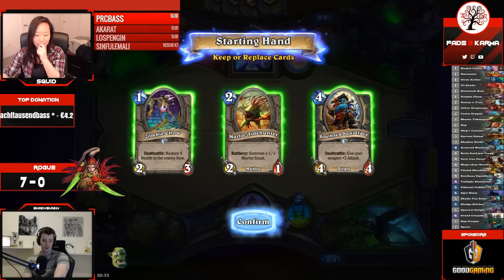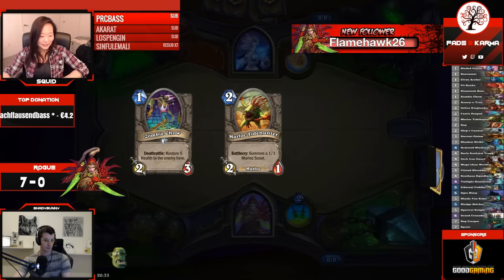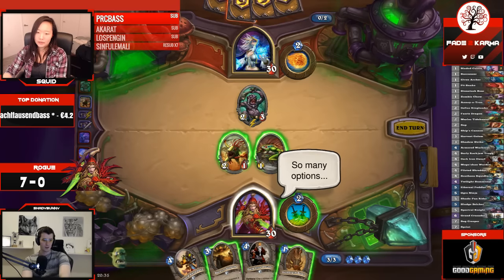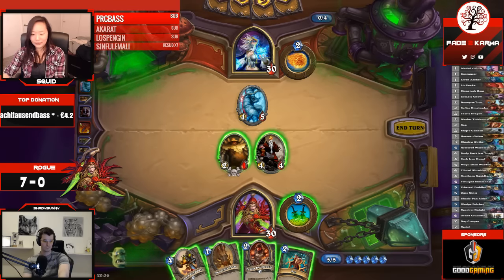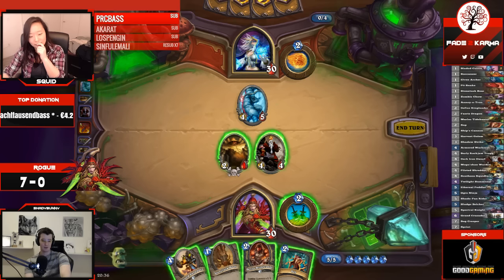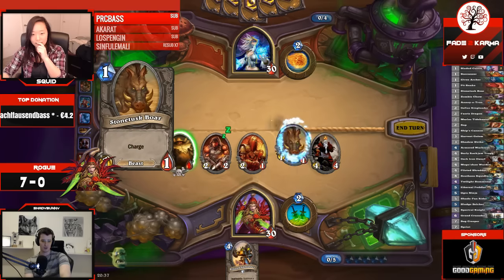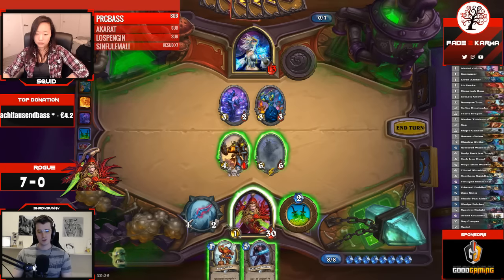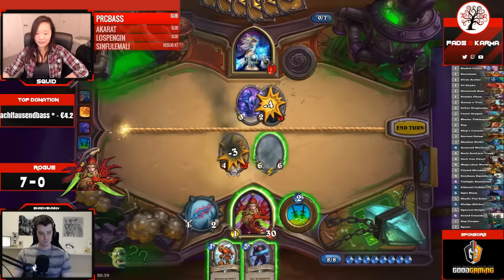Highlight Game: Dictating the Pace of the Game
Edited by CabrianaPlays